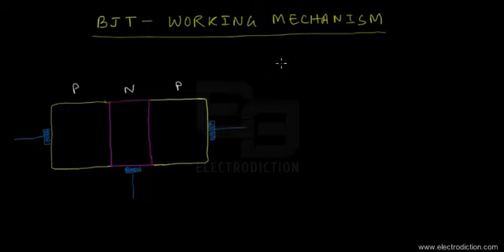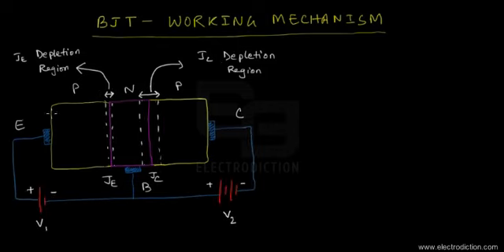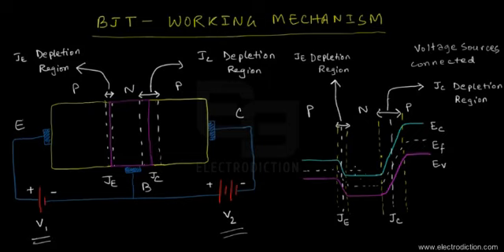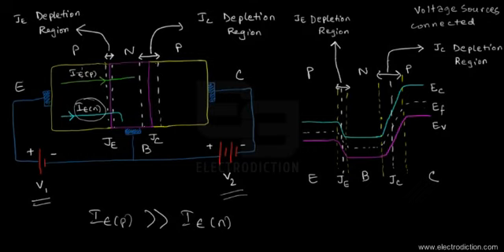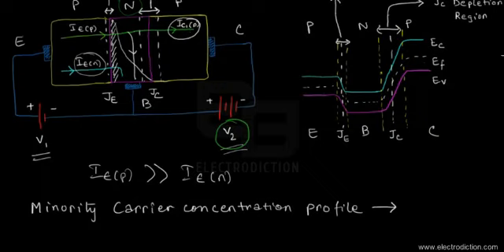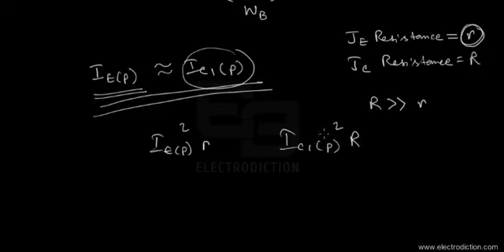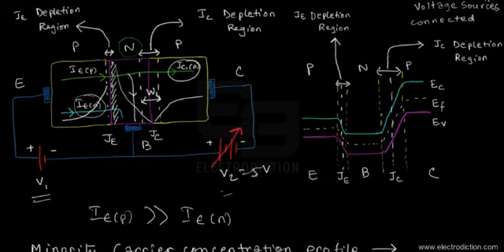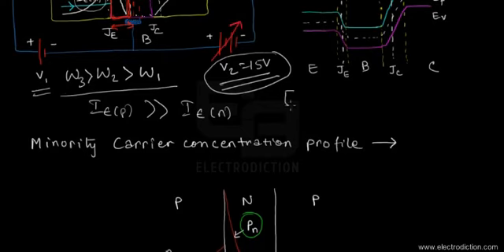BJT WORKING MECHANISM